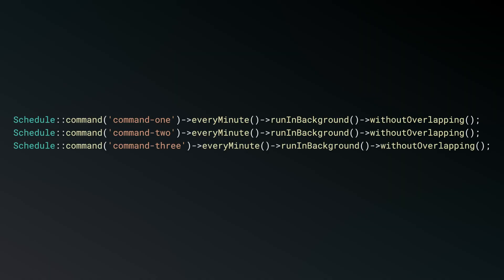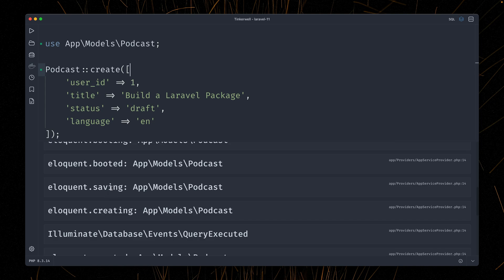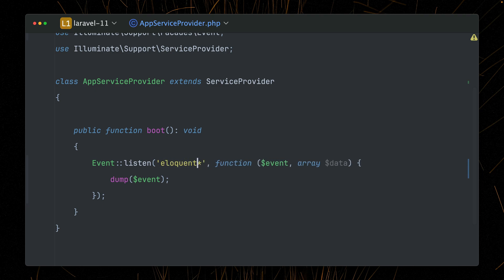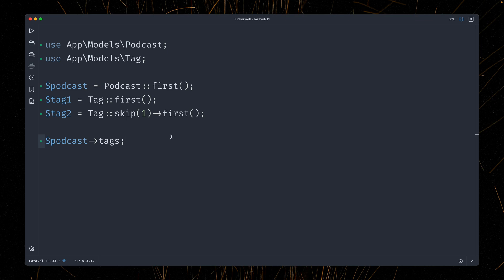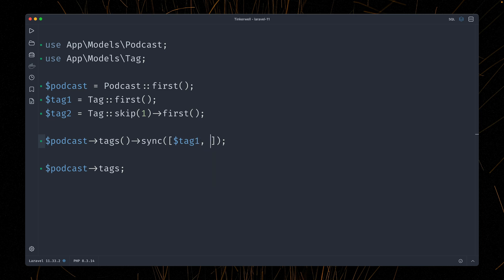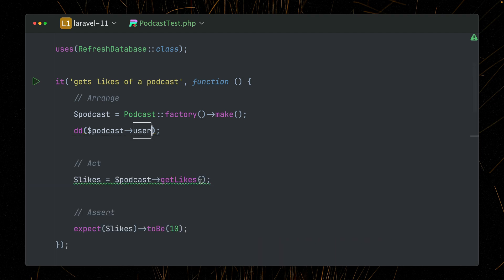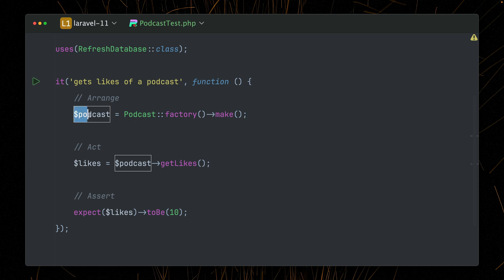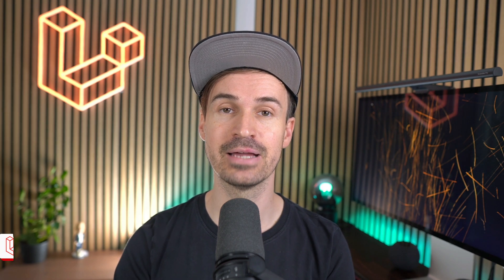Scheduled Task Groups, Without Parents & Creating Models Quietly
What's new in Laravel is back! We share new features of the Laravel framework every week 🙌 (Laravel v11.32, v11.33)

 **YouTube Timeline:**

 00:00 Welcome
 00:21 Scheduled Task Groups
 00:35 Create Model Quietly
 02:54 Better Model Syncing
 04:26 Disable Relationships in Factory
 06:58 Outro